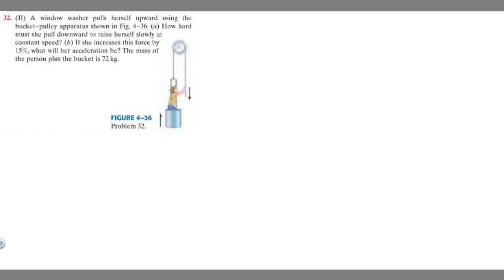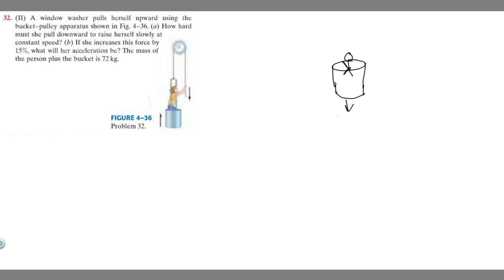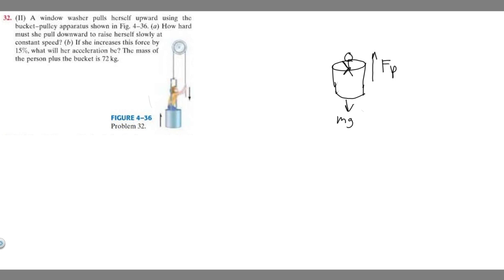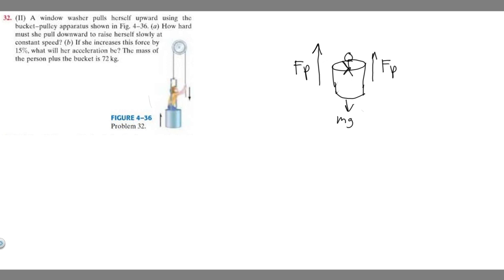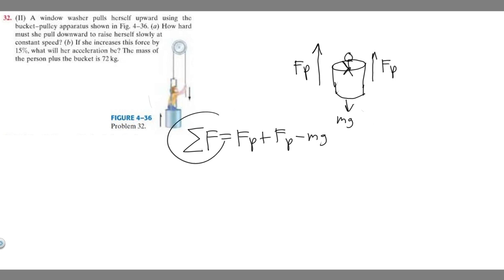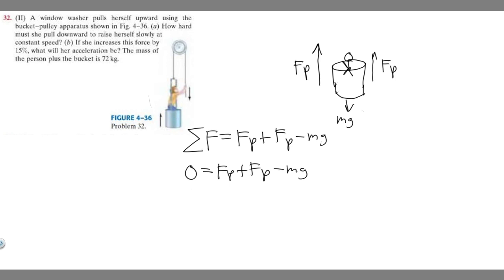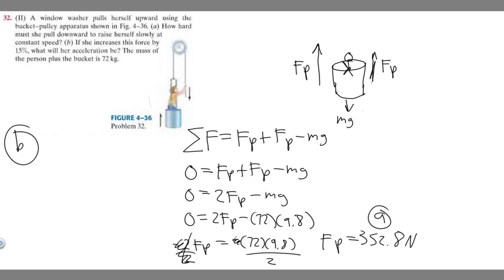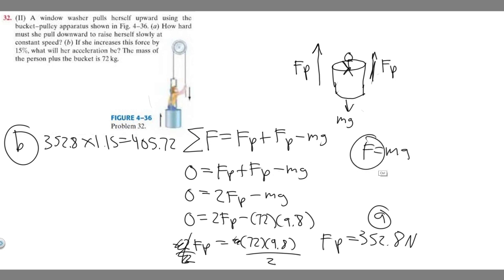A window washer pulls herself upward using the bucket—pulley apparatus (a) How hard must she pull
32. A window washer pulls herself upward using the bucket—pulley apparatus shown in Fig. 4-36. (a) How hard must she pull downward to raise herself slowly at constant speed? (h) If she increases this force by 15%, what will her acceleration be? The mass of the person plus the bucket is 72 kg. .